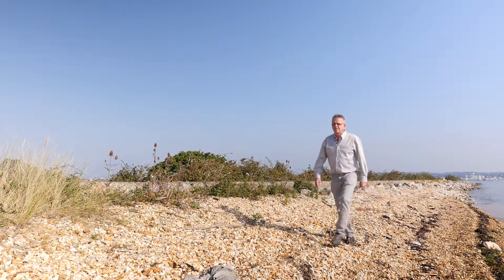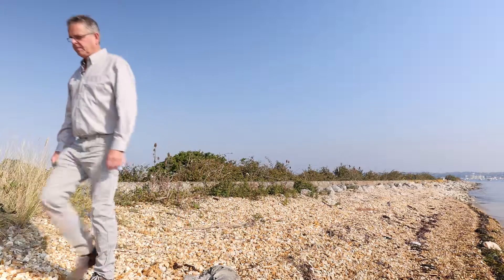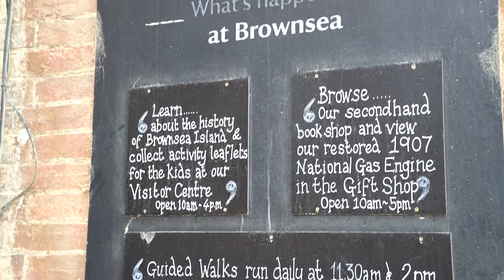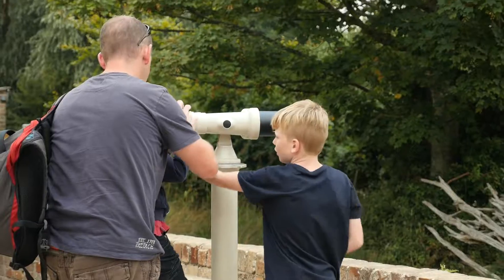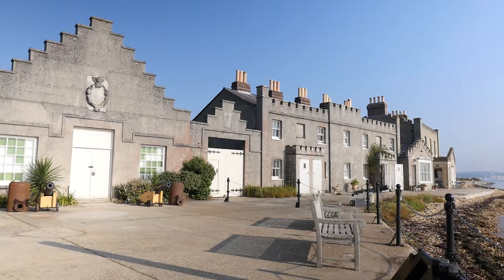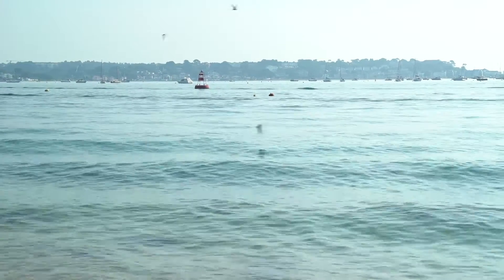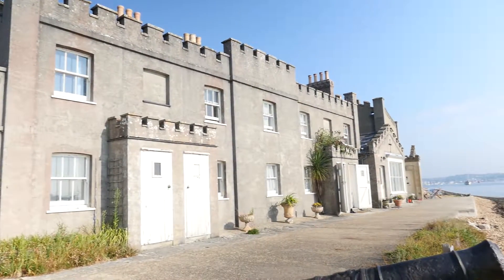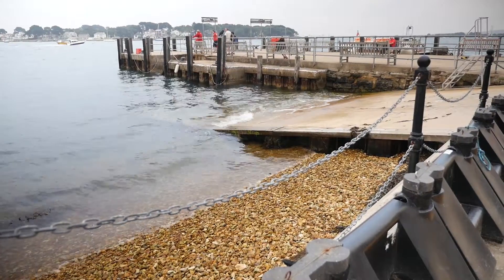Adapting to Coastal Changes on Brownsea Island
Precious historical buildings of the English coastline are under threat of flooding and coastal managers of the National Trust have decided to work with nature instead of fortifying the coast with engineered solutions.